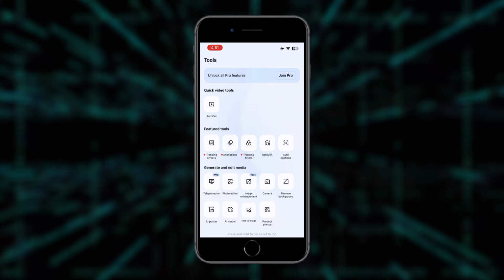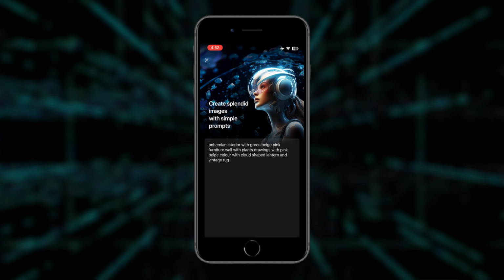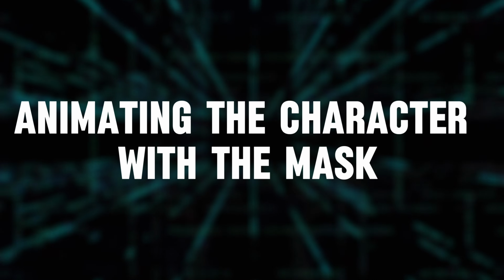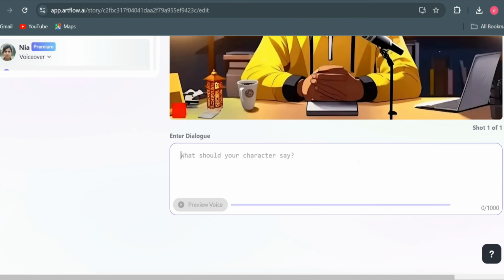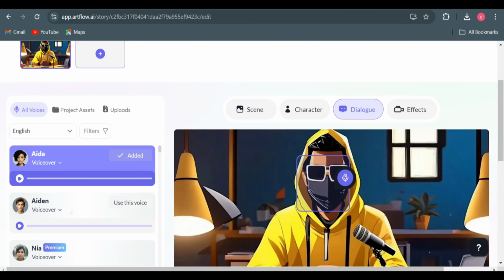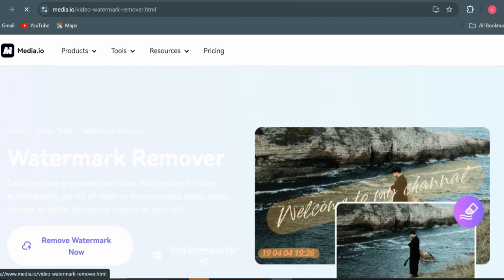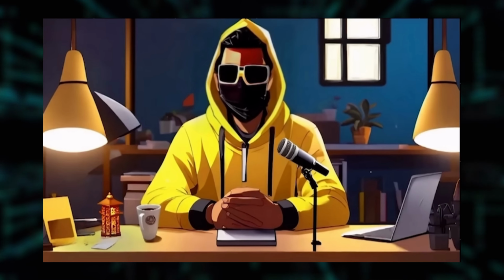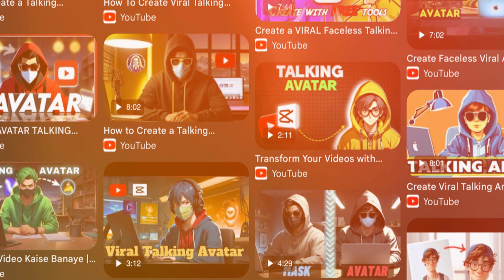How to Make a Talking Animated Avatar with AI Tools (youtube automation secret)